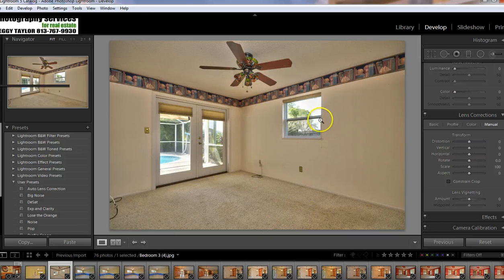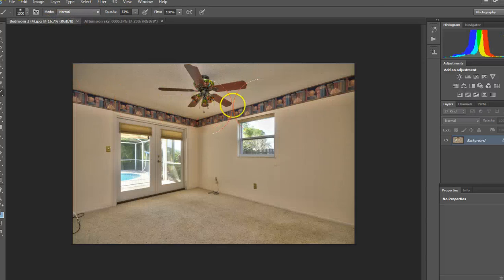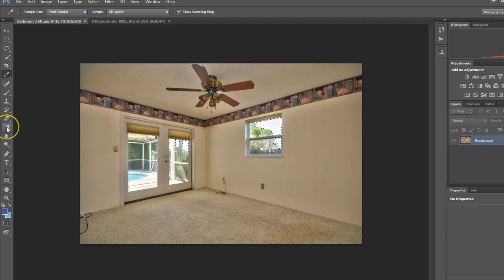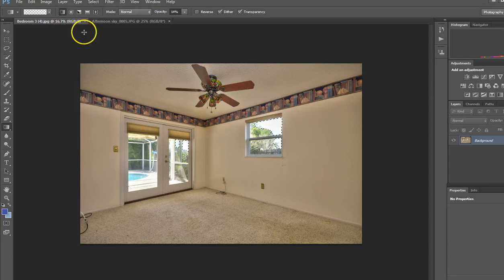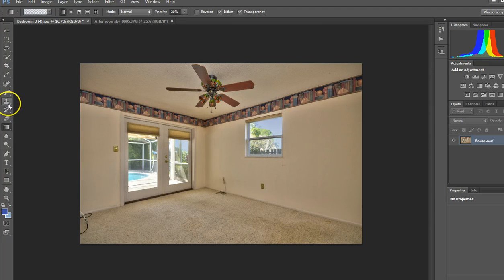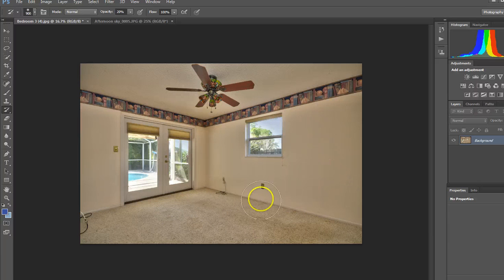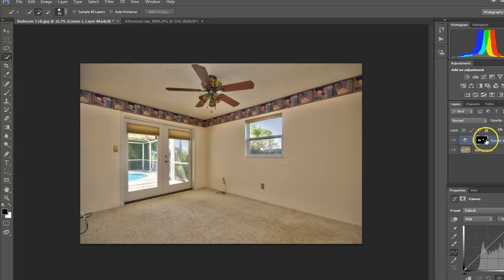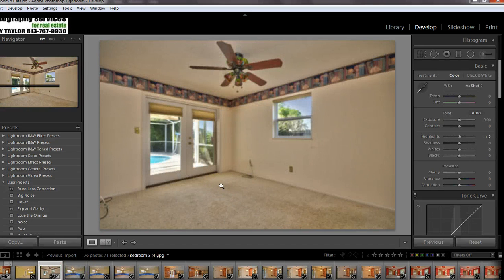blue sky through window without sky replacement